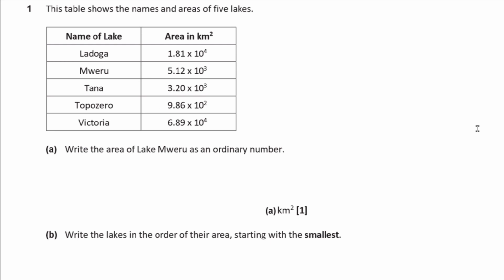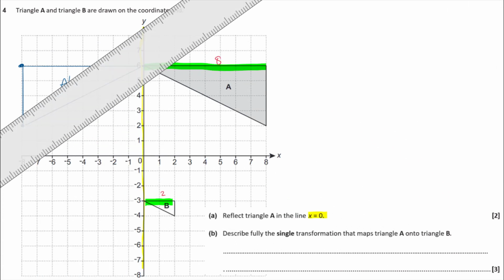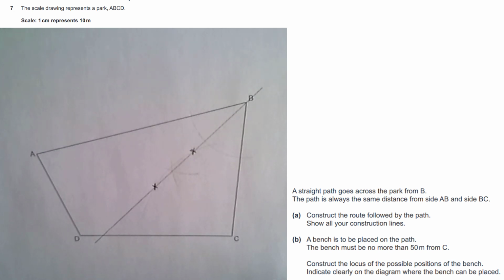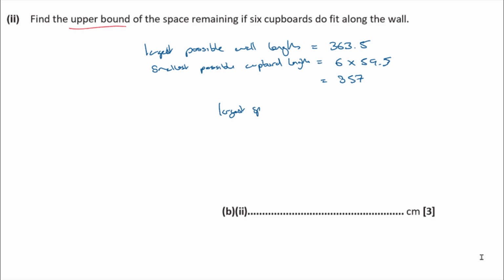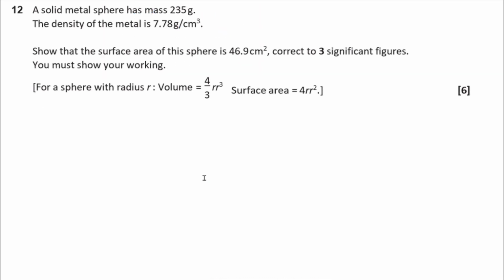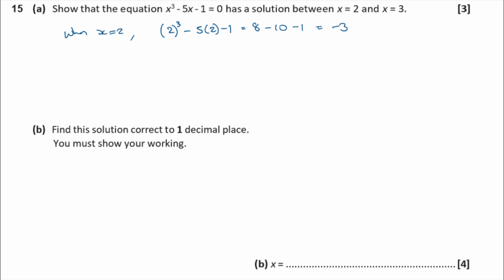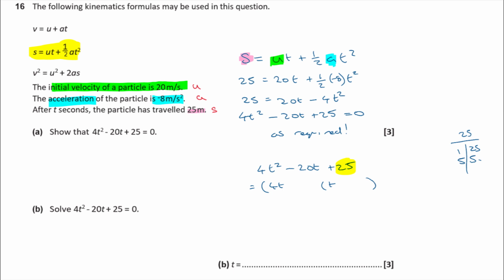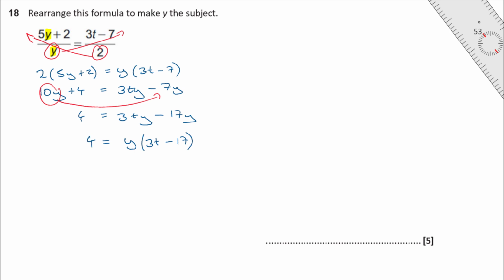OCR GCSE Maths June 2021 / November 2021 Paper 6 Higher Tier Walkthrough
A complete walk through of OCR GCSE Maths November 2021 Higher Tier - Paper 6 calculator (Originally intended as June 2021 paper set, but cancelled due to Covid).  Help revise for the new specification 9-1 mathematics exams and your mock.  This walkthrough tutorial has full solutions to each question, so you can use it like a mark scheme.

0:00:00 - Intro
0:01:50 - Q 1 - Standard form
0:06:21 - Q 2 - Dividing by a ratio, ratio problems
0:09:26 - Q 3 - Simplifying algebraic expressions
0:10:40 - Q 4 - Transformations - reflection and enlargement
0:14:14 - Q 5 - Relative frequency
0:18:06 - Q 6 - Combining ratios
0:20:47 - Q 7 - Construction and loci
0:24:24 - Q 8 - Distance speed time
0:29:35 - Q 9 - Error intervals, limits of accuracy
0:33:09 - Q10 - Regular Polygons - interior and exterior angles
0:38:33 - Q11 - Venn diagram with dependant probability
0:45:59 - Q12 - Density with volumes and surface areas of spheres
0:51:19 - Q13 - y = mx + c, equations of perpendicular lines
0:53:38 - Q14 - Inverse proportion
0:56:24 - Q15 - Solving equations by iteration
1:03:41 - Q16 - Kinematics formulae
1:11:24 - Q17 - Surface area of a pyramid with pythagoras theorem
1:17:19 - Q18 - Changing the subject of a formula
1:19:33 - Outro